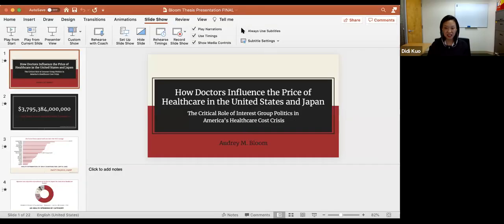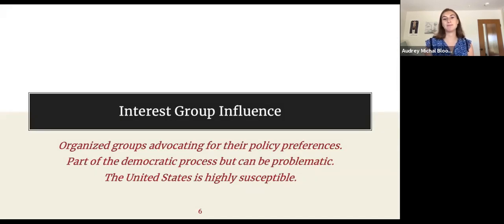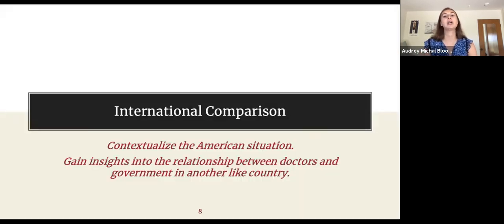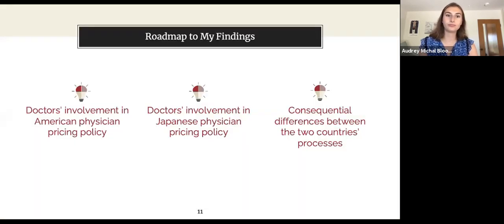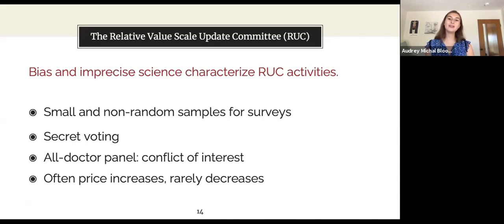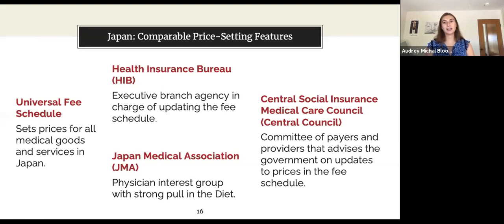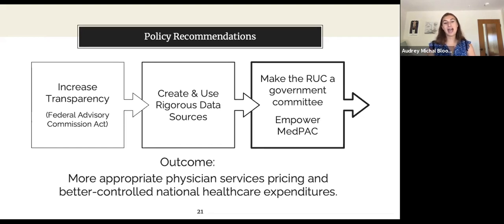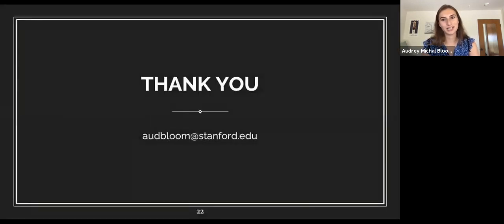2021 CDDRL Fisher Family Honors Program Award Winner Presentations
Please join us for our final seminar to hear our Honors Program award winners present their research.

Audrey Bloom - Firestone Award Winner
Major: Human Biology
Advisor: Terry Moe
Thesis Title: How Doctors Influence the Price of Healthcare in the United States and Japan: The Critical Role of Interest Group Politics in America’s Healthcare Cost Crisis

Hiroto Saito - CDDRL Outstanding Thesis Winner
Major: International Relations
Advisor: Dr. Gil-li Vardi, Dr. Stephen Stedman
Thesis Title: Colombia after the FARC: Has Peace Really Arrived?